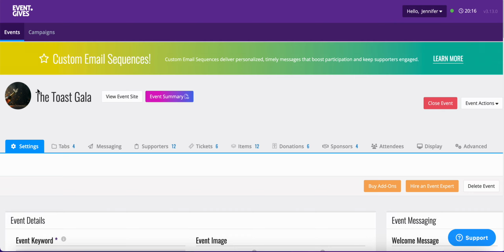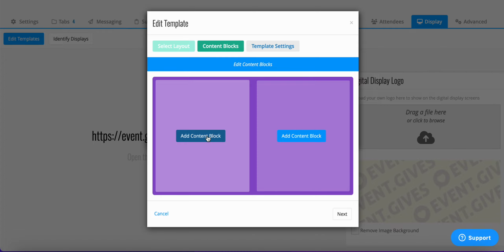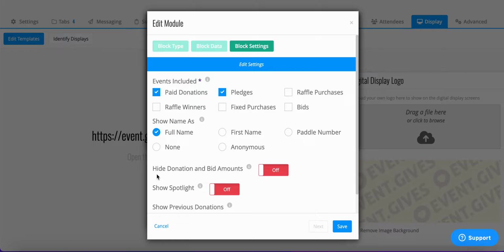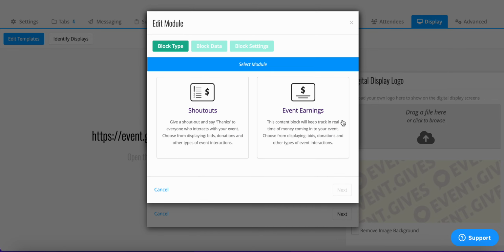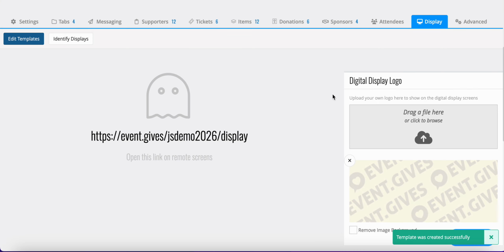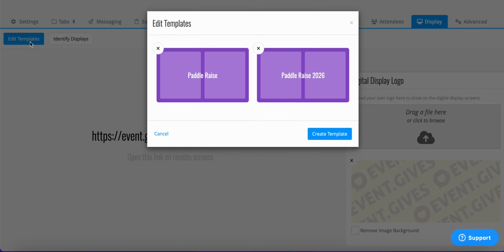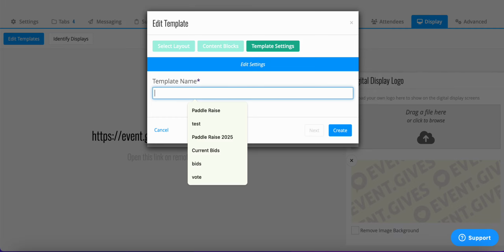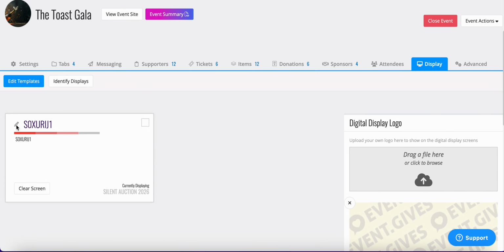Display Tab Overview